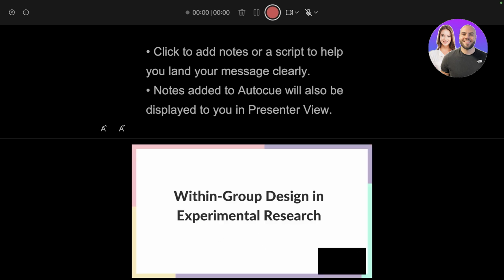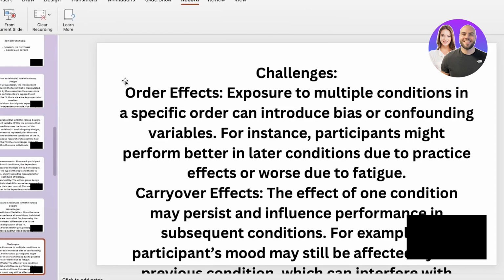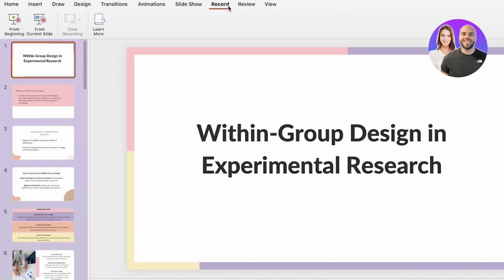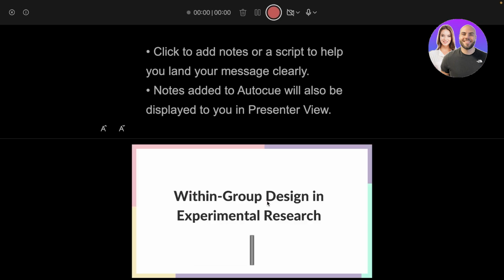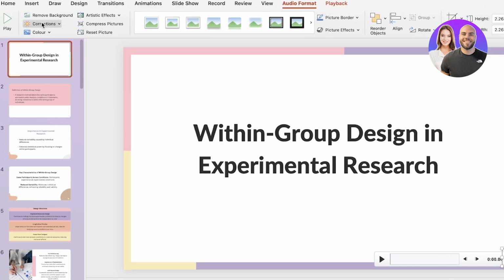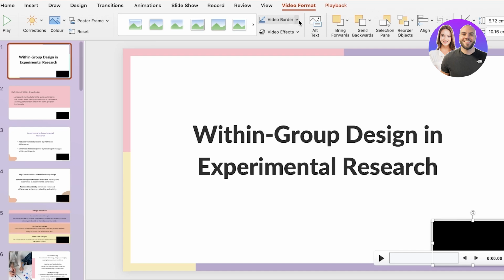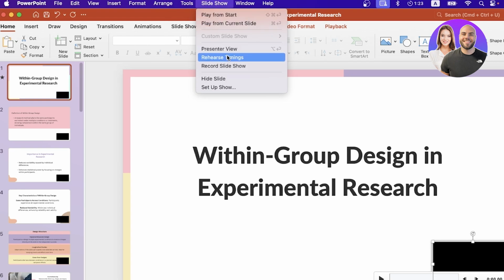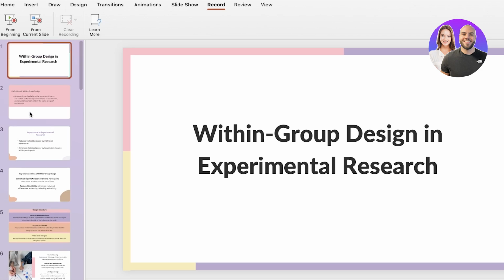How To Make a Video In PowerPoint 2026 (No Extra Software)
In this video, we show you step-by-step how to create a video directly in PowerPoint without using any extra software. This tutorial makes it easy to turn your slides into professional-looking videos quickly.